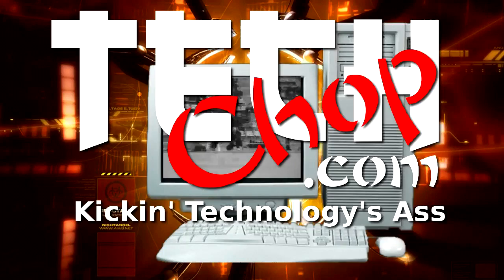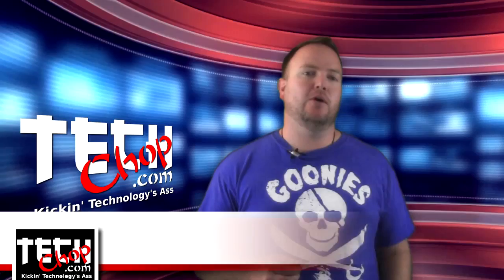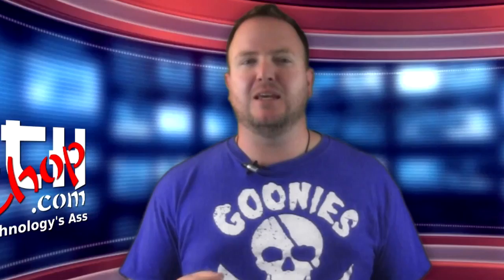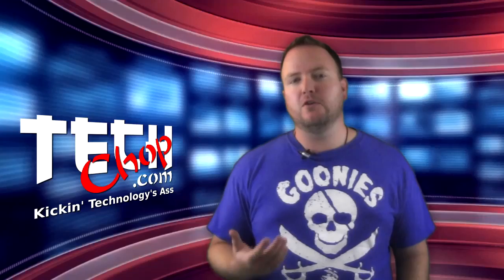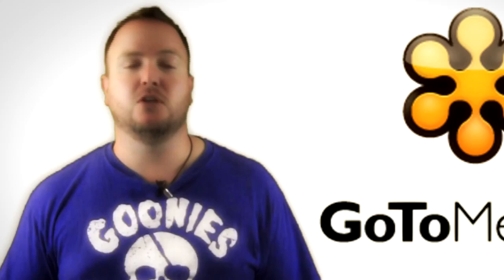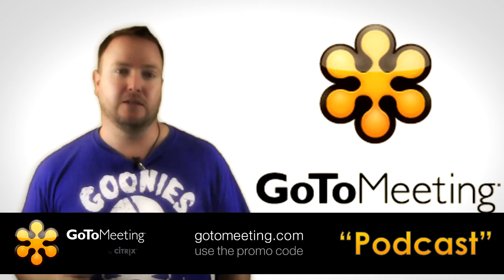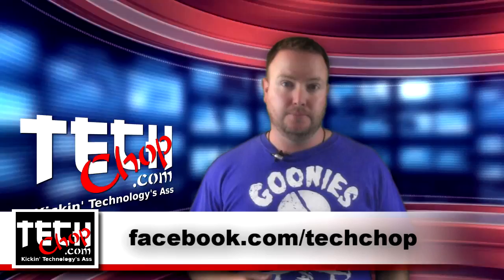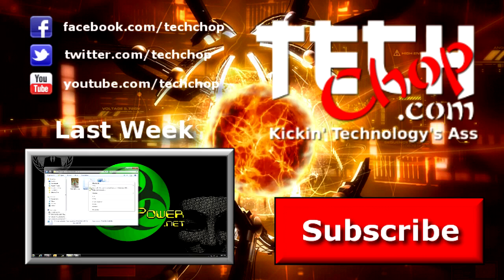Download Trueblood and Game of Thrones For Free - Ep26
- In this episode Paul shows us how to keep up to date with your favorite TV shows, including shows on premium networks like Showtime and HBO using BitTorrent with RSS. These are high quality shows in HD.